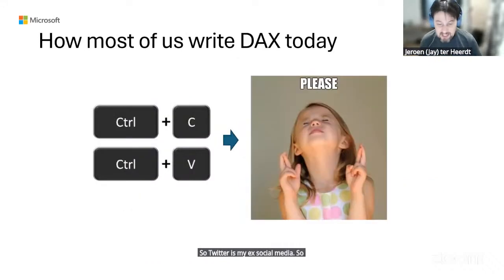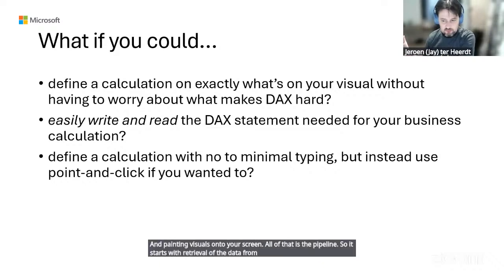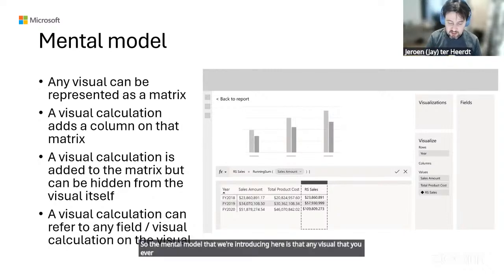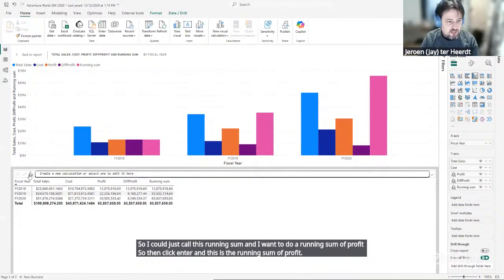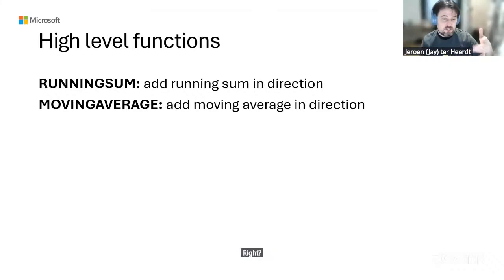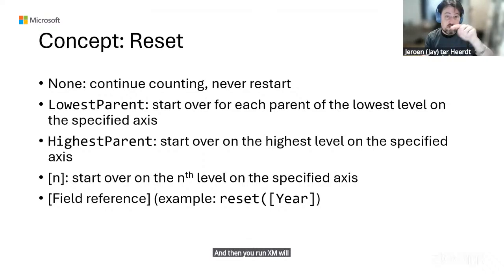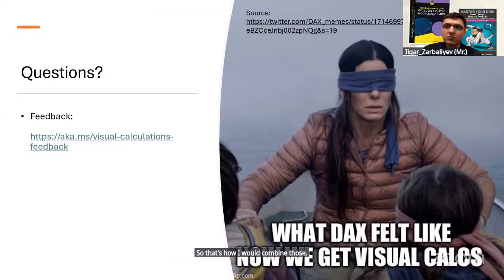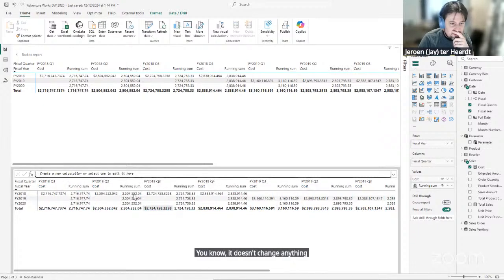Visual calculations: Making DAX easier | Jeroen ter Heerdt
This is the moment that changes everything. From today, writing DAX will never be the same. Discover how in this session! The Power BI team has been hard at work on groundbreaking advancements in DAX calculations, specifically designed to simplify adding common business metrics like running totals or comparisons to the first value. Imagine this: creating complex calculations without even typing DAX! In this session, we’ll unveil this revolutionary new feature that will transform how you approach DAX, making it faster and easier than ever. Don’t miss this chance to experience the future of DAX – prepare to be amazed!